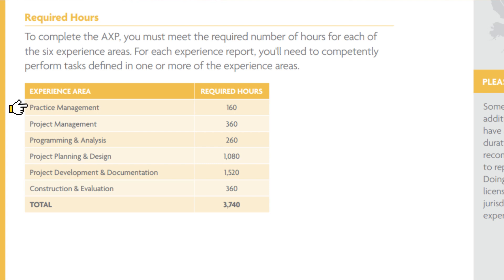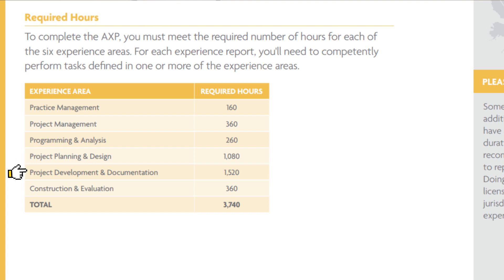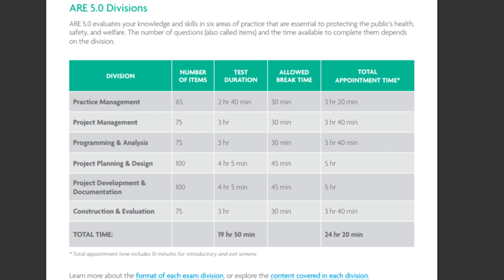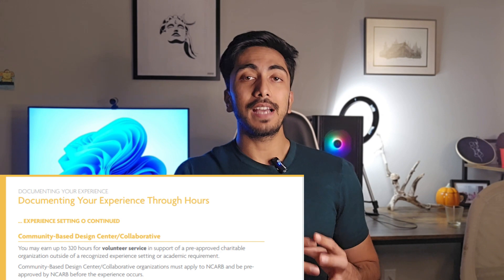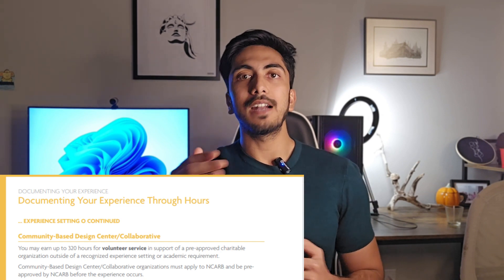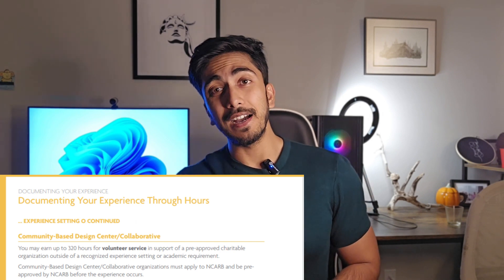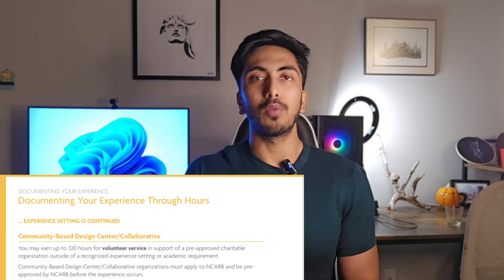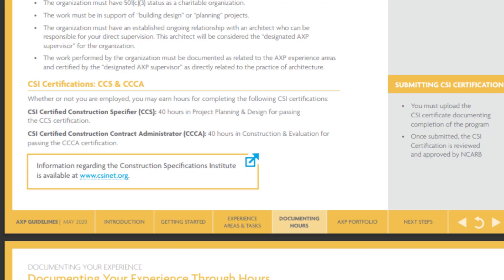Architecture Registration in USA, How to become an Architect in USA - 2024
All the important links are below
NCARB Experience recording guidelines and process -